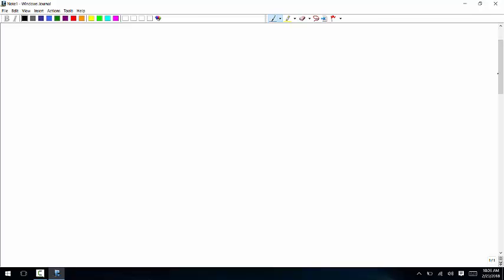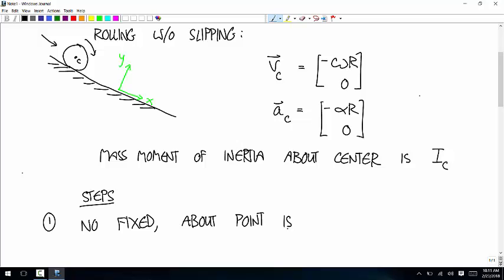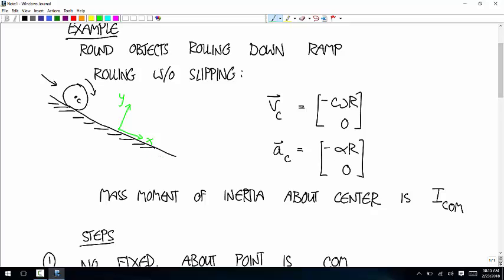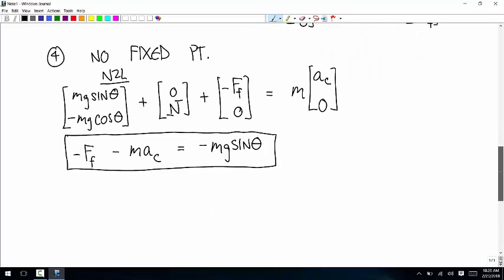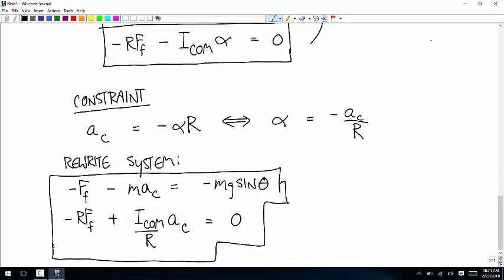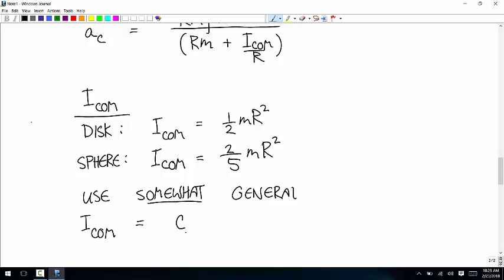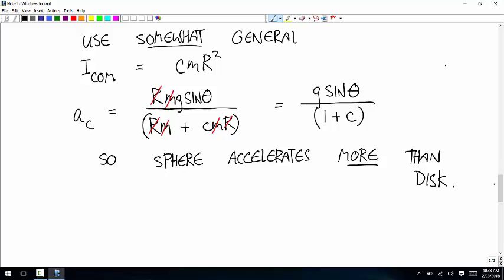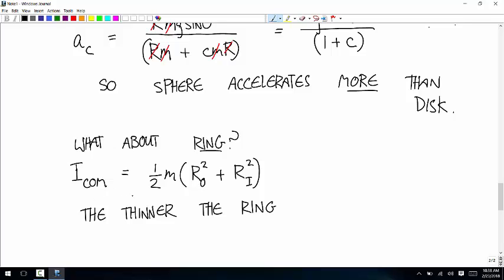Friday, 2/23/2018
Description